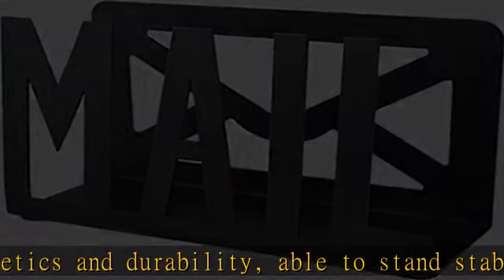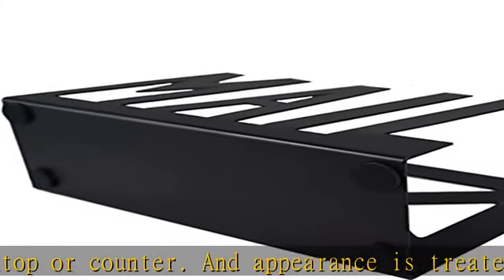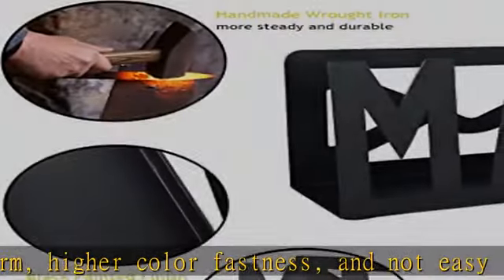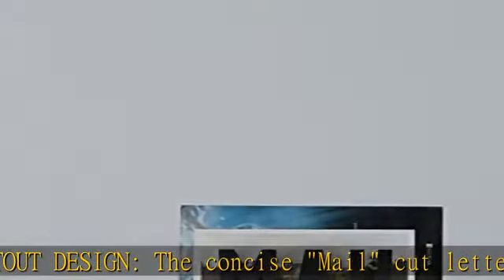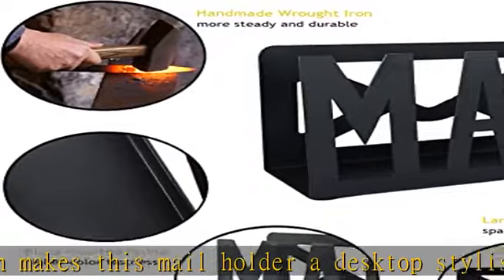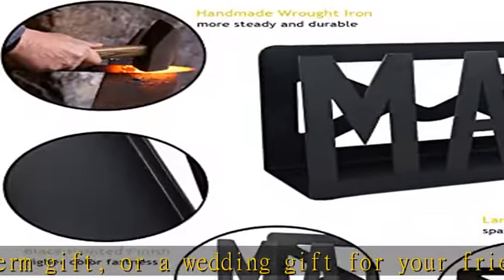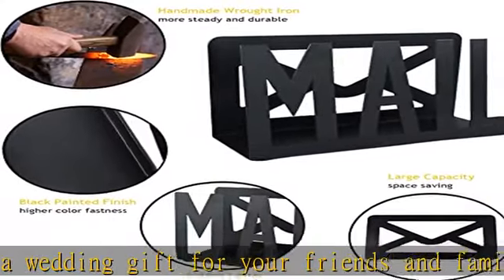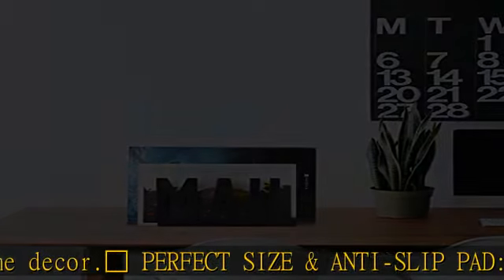Desktop Letter Holder, Two-Sided Designs Black Metal Desktop Cutout Mail Letter Holder, Letter Sort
Desktop Letter Holder, Two-Sided Designs Black Metal Desktop Cutout Mail Letter Holder, Letter Sorter Envelope Holder for Home Office School, Bill Filling Paper Document